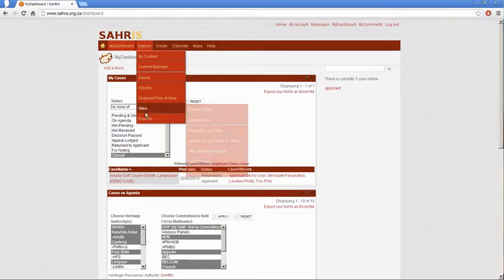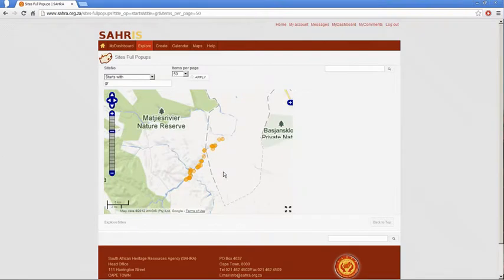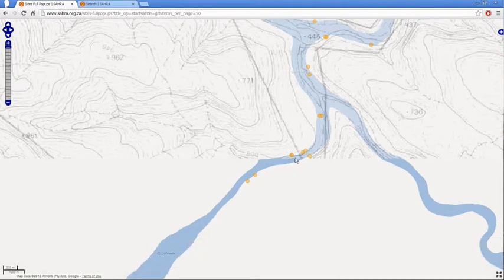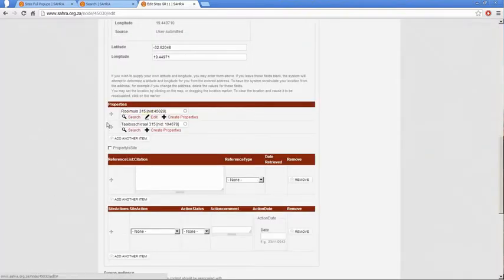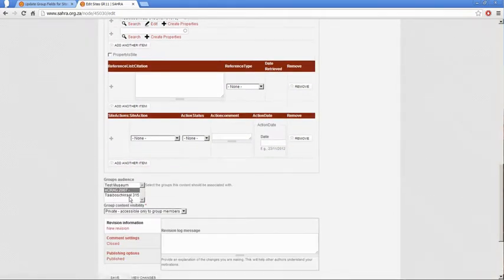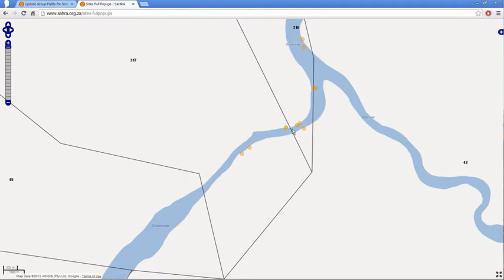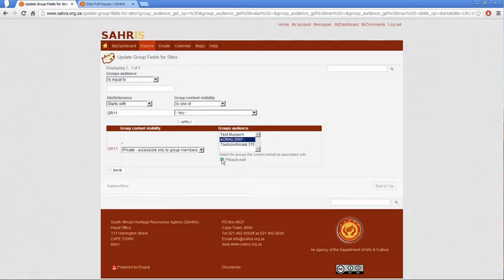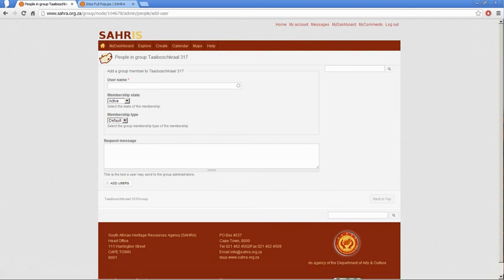SAHRIS Tutorial 7, Chapter 9 Heritage Officer Series